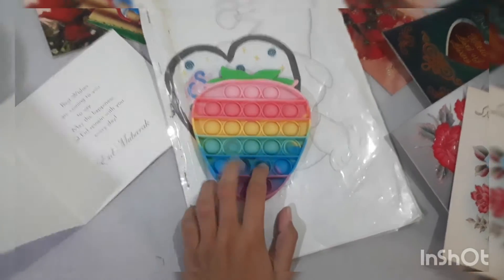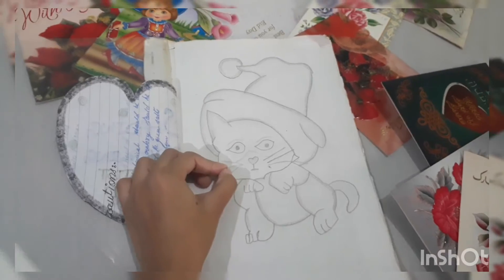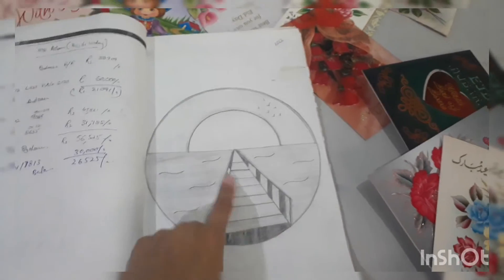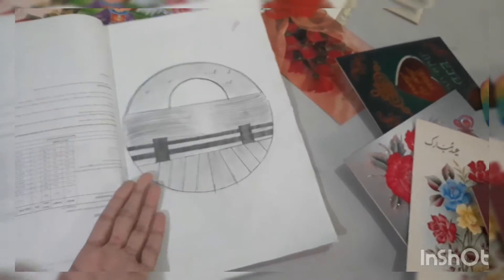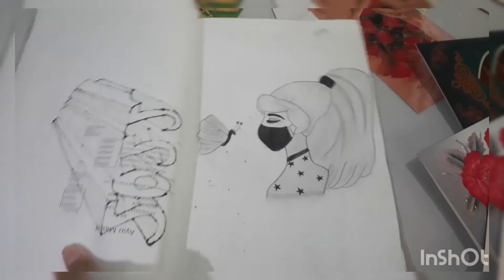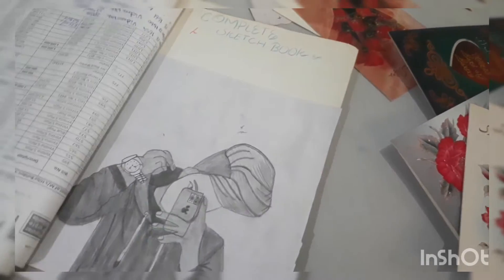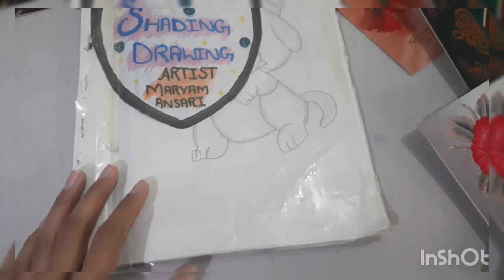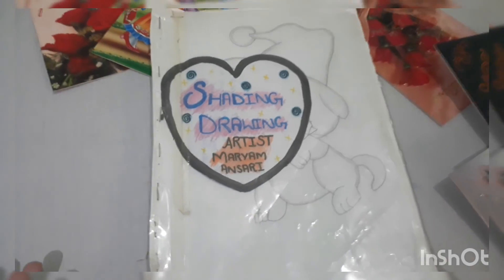shading drawing vlog maryam crafts and vlogs